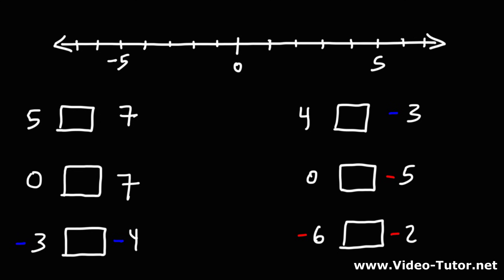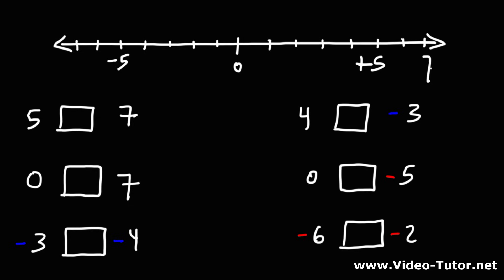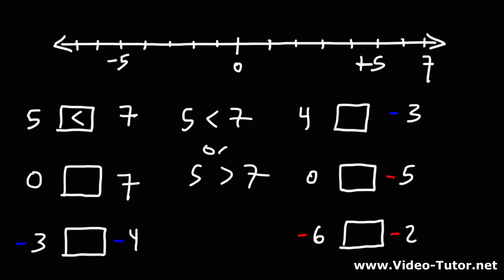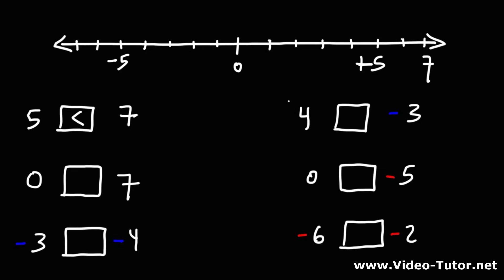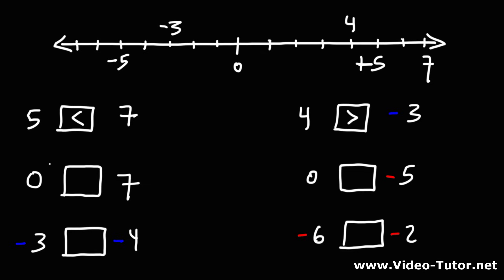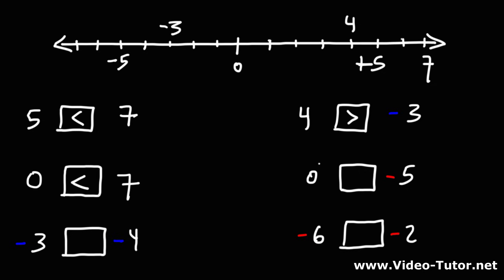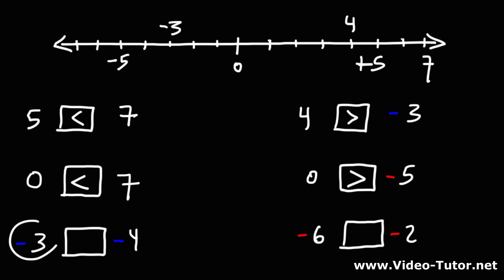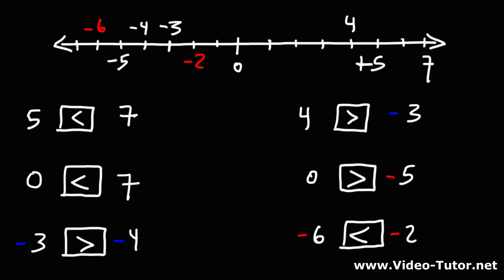How to Compare Positive and Negative Integers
This math video tutorial explains how to compare positive and negative integers.